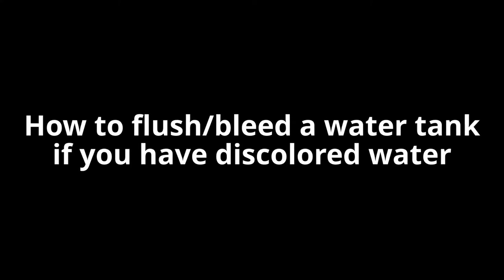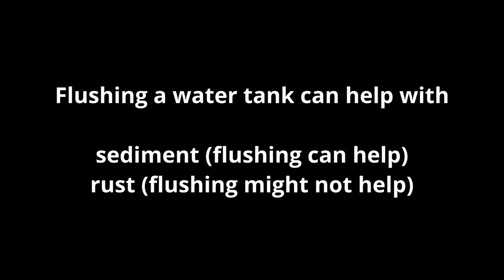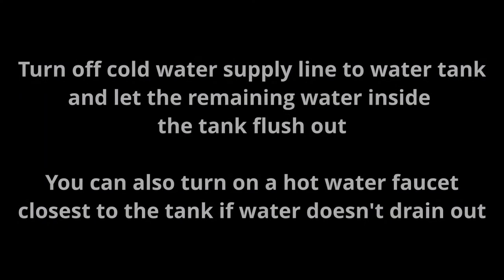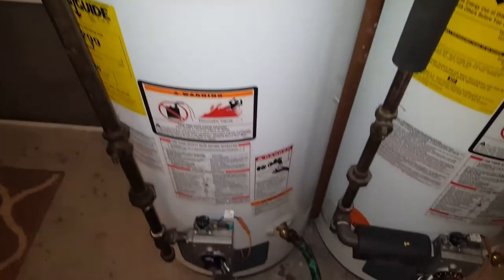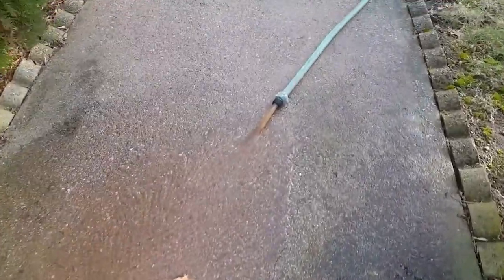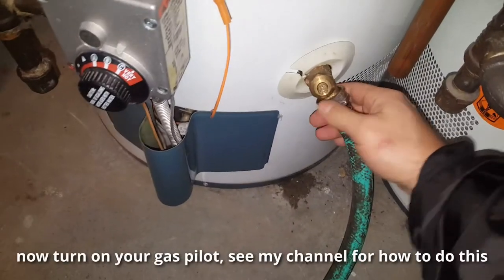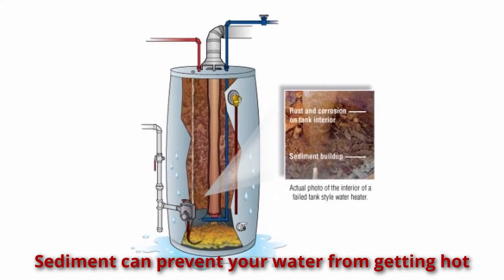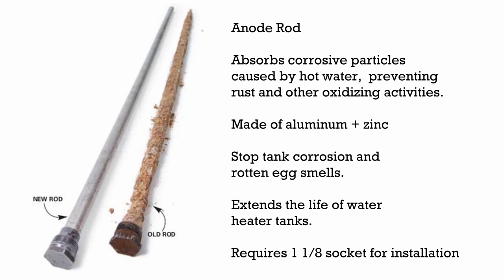How to bleed a hot water tank if you have discolored water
If your hot water looks rusty or muddy, flushing or bleeding your hot water tank may help. Draining the tank can help get rid of sediment stuck at the bottom. I may also remove some rust allowing you to temporary keep using the water tank. We will go over how to drain a water tank and what causes the water the water to turn brown as well as some preventive maintenance you can do to make your hot water tank last longer.

You will need a garden hose to drain the tank,